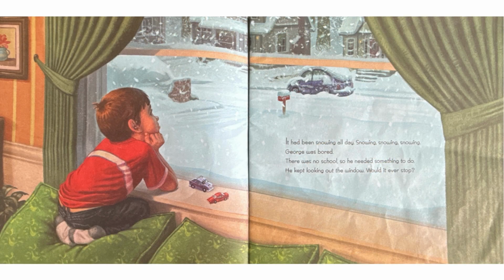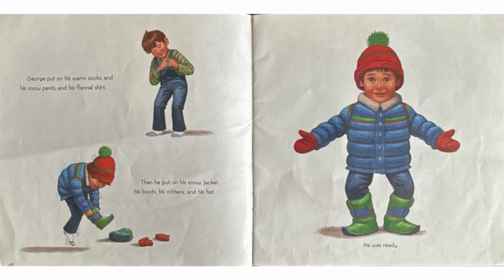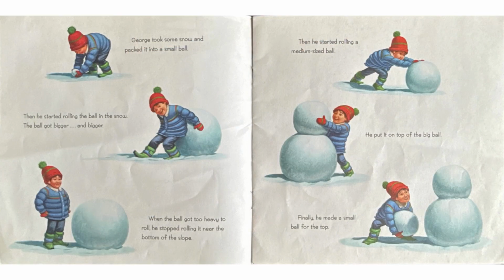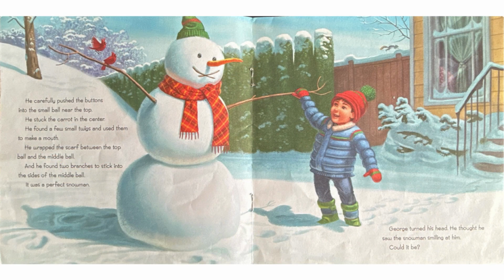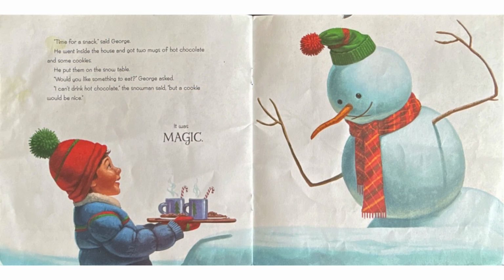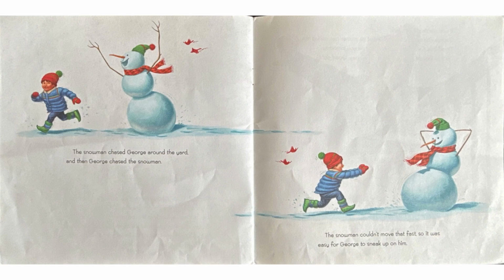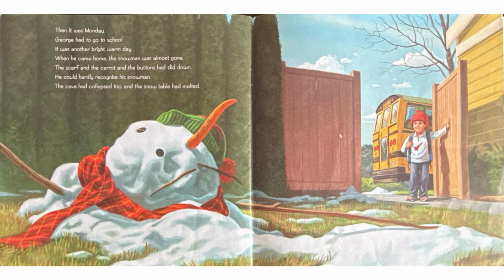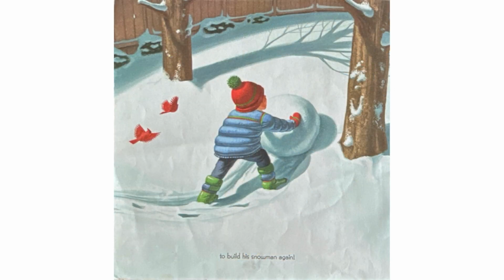"Snowman Magic" by Katherine Tegen | Children's Book Read Aloud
Welcome to Kirk's Story Time Tales! ❄️⛄️ Today, we’re reading the enchanting tale "Snowman Magic" by Katherine Tegen. In this beautiful story, a little boy discovers the magic of his snowman coming to life as the first snow of the season falls. As the snowman brings winter magic to life, the boy learns about the wonder and joy of the season. A perfect story to cozy up with on a cold winter day!

In this video, you'll enjoy:

A magical read-aloud of "Snowman Magic"
Gorgeous illustrations that bring the winter wonderland to life
A heartwarming story about the beauty of winter and the magic of snowmen